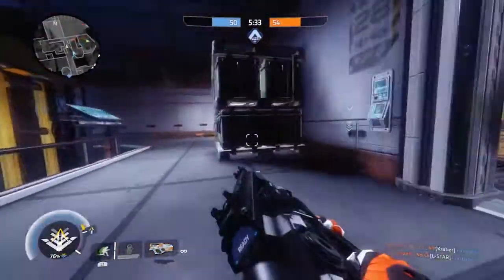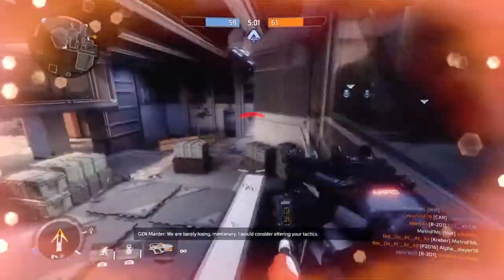What's Next for New Store Content? - Titanfall 2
So prime titan's have nearly all become complete (Monarch prime will be the last one) and will leave us space for new content they could add such as new pilot skins, new weapon skins or new helmets, here are my thoughts on the matter.

Enjoy :D

480/720p For better Quality